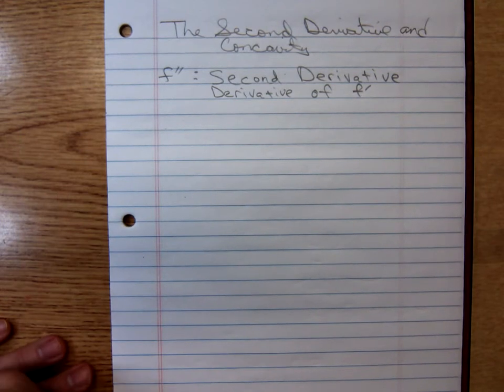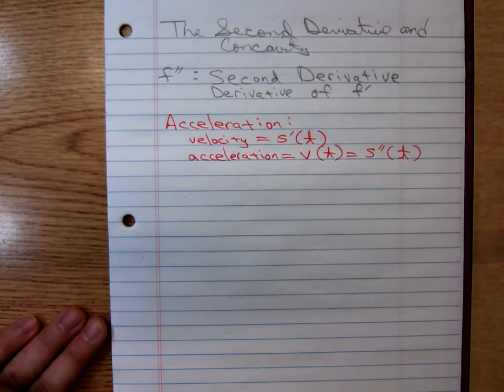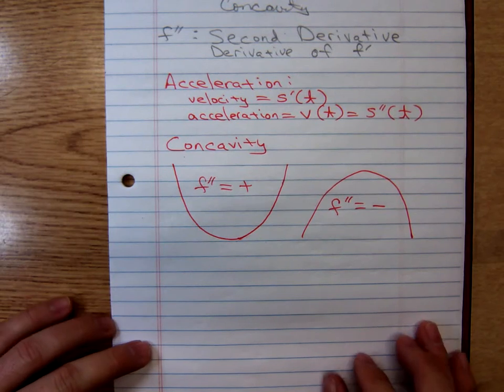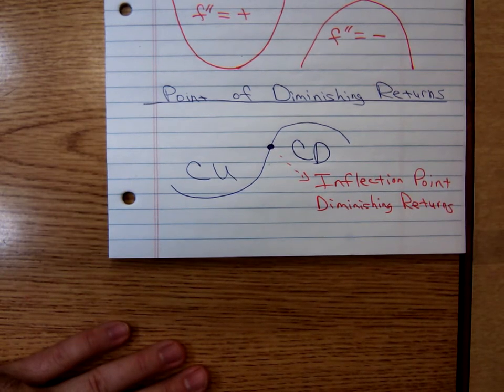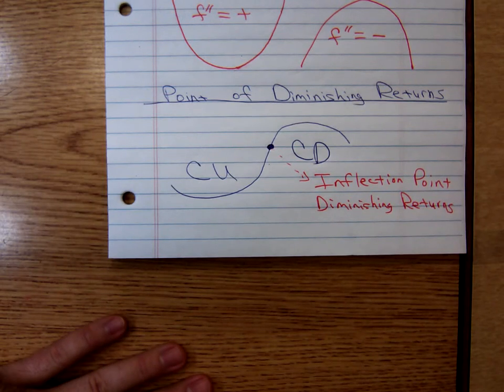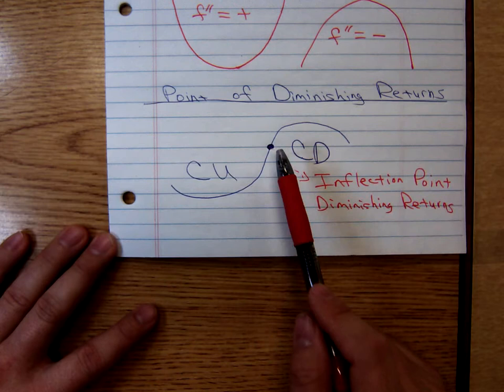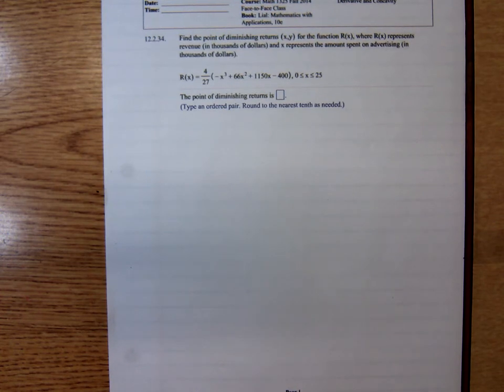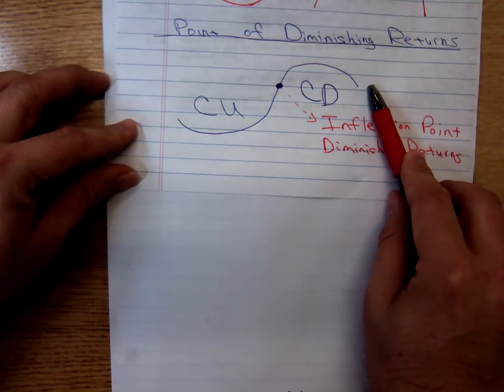Math 1325 Second Derivative Summary and Diminishing Returns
Tim summarizes his discussion on the second derivative and points of diminishing returns and works another diminishing returns example.